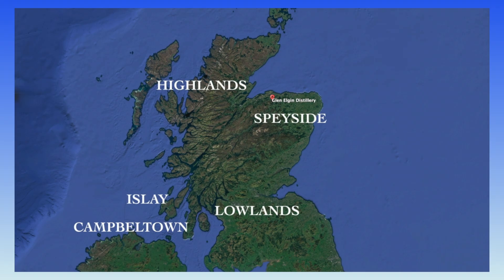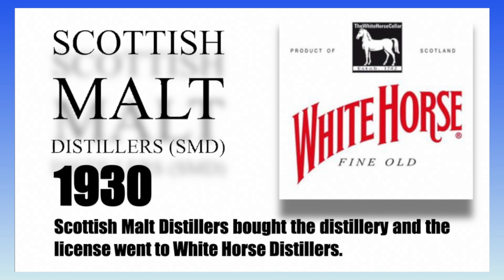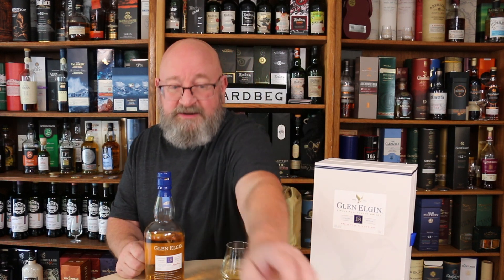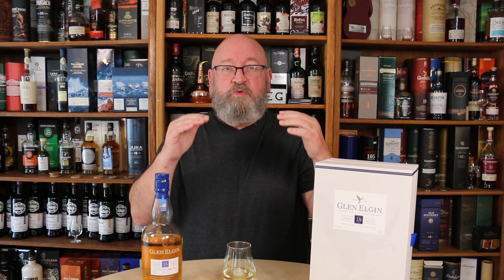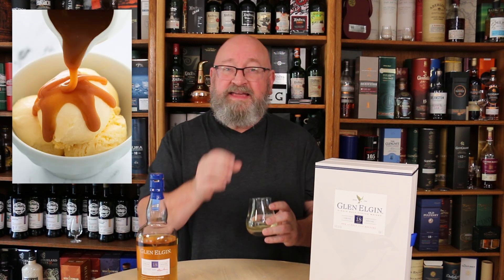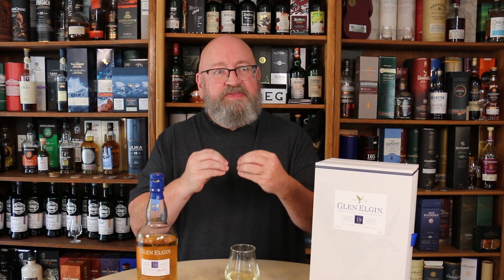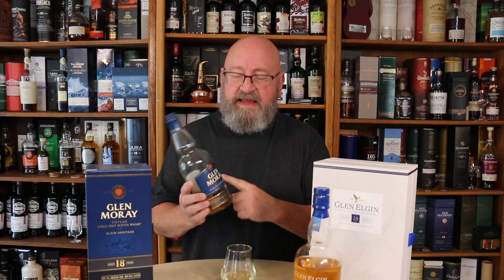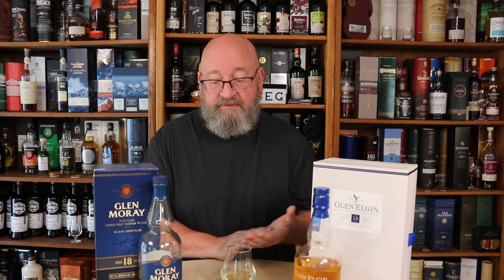Glen Elgin 18 Year Old Cask Strength Single Malt Scotch Whisky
In this video Erik Wait reviews the Glen Elgin 18 Year Old Cask Strength Single Malt Scotch Whisky  and talks about the history of Glen Elgin distillery.

Watch my video of my visit to Glen Moray 18 Year Speyside Single Malt Scotch Whisky